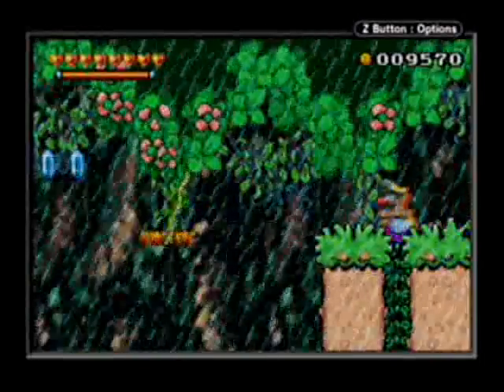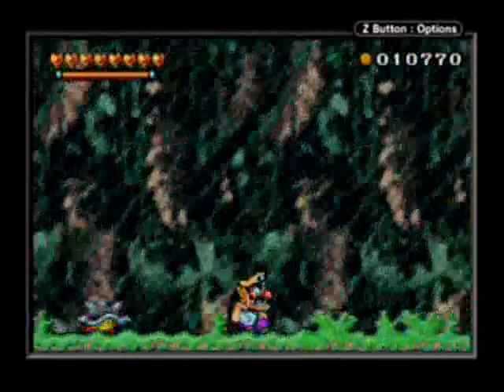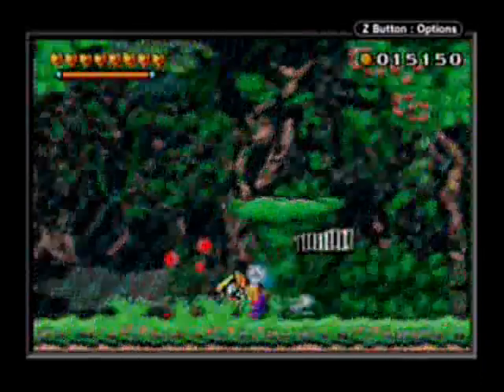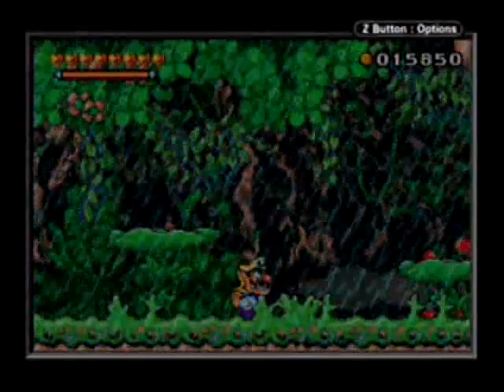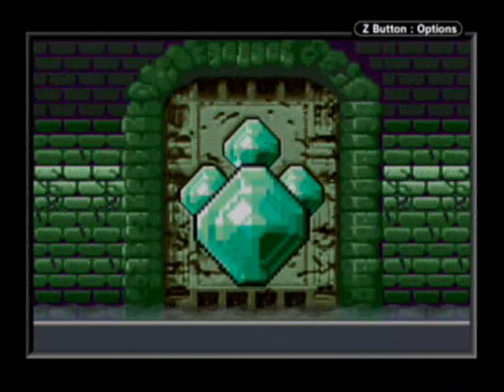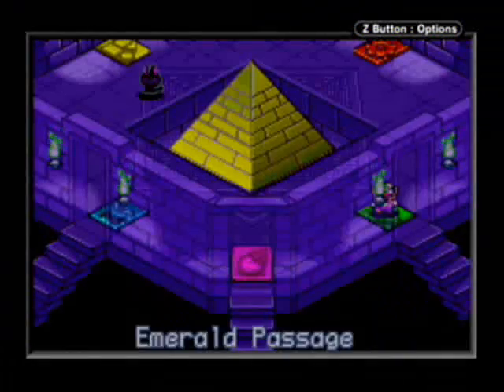Let's Play Wario Land 4 (Super Hard) #5: Red Spear Guys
Yeah, there's lots of them in this stage. Maybe I should have saved the Yoshi's Island reference for this video title.